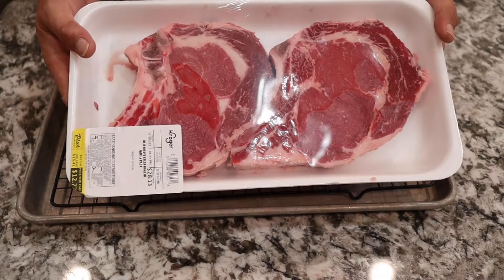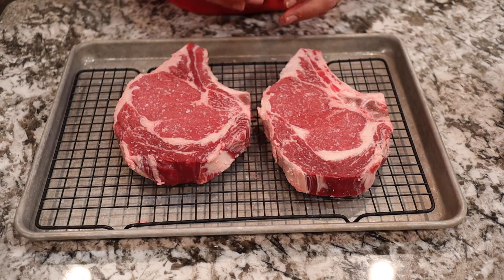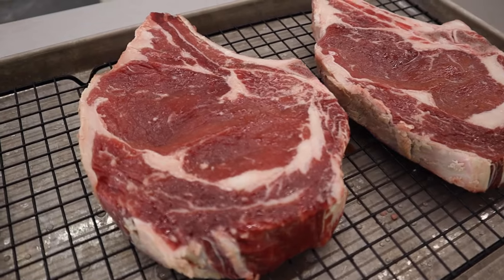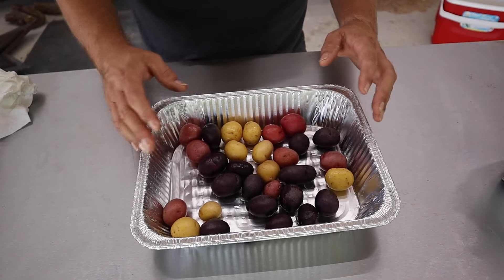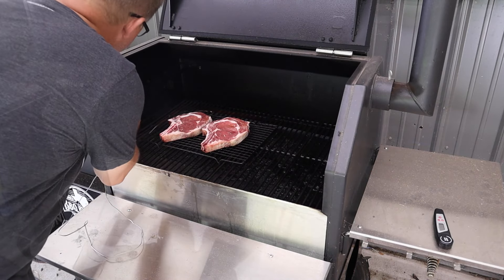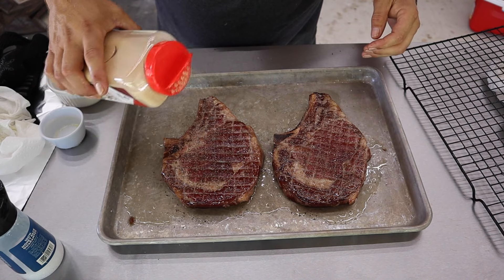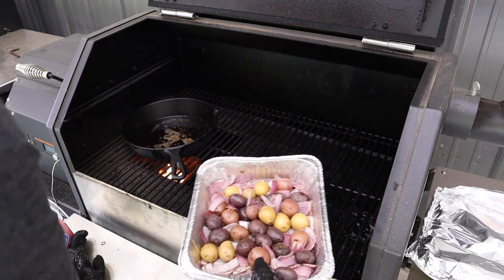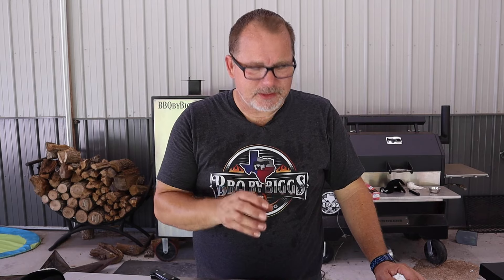Steak and Taters - Reverse Seared Ribeye and Potatoes on a Budget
We found whatever our local grocery had on sale and that was a bone in Ribeye for 4.97 lb . We took this bone in ribeye and cooked it using the reverse sear method. We smoked low and slow at 225 until internal was 115F , then seared in a screaming hot cast iron for 45 sec per side.

♨️Most Used Items on our Channel with links:
12" Slicing Knife